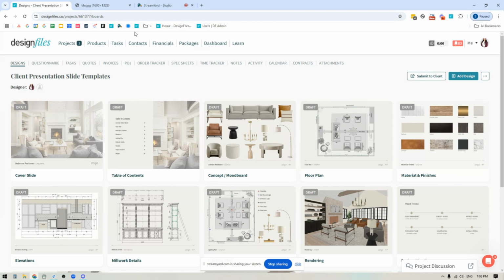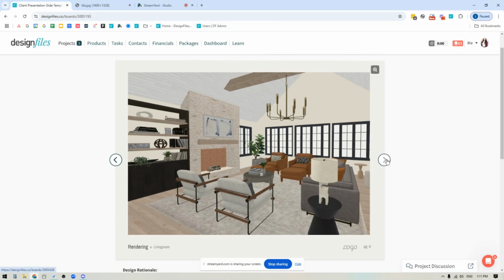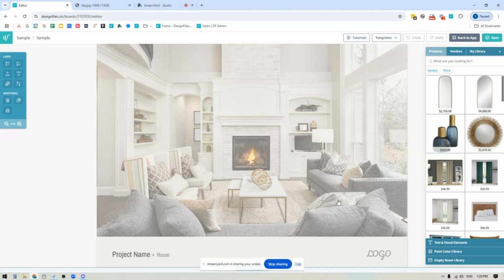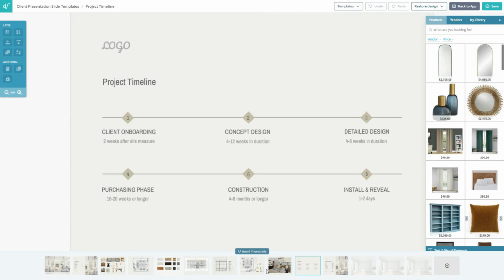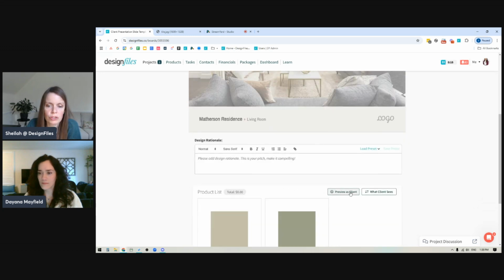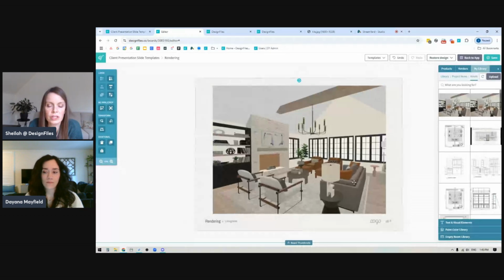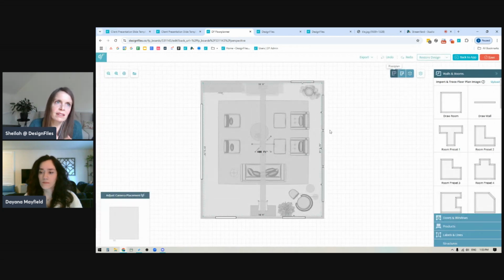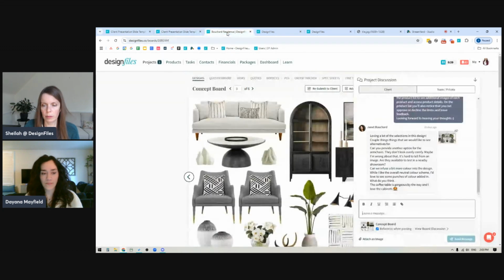How to Make the Perfect Interior Design Presentation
What makes for the perfect interior design client presentation?
That’s exactly what we reveal in this workshop. Learn the easiest process for creating presentation slides in no time using DesignFiles.

Watch this workshop to learn:
✅ How to create all your presentation slides using our moodboard tools
✅ What slides you should include in your presentation
✅ Top tips to speed up the process
✅ How to save slides as reusable templates for future projects